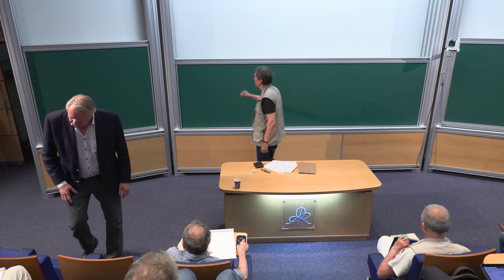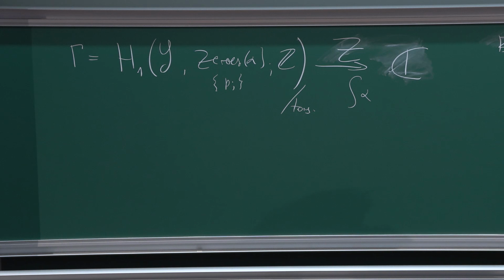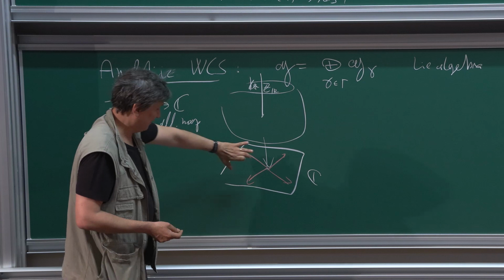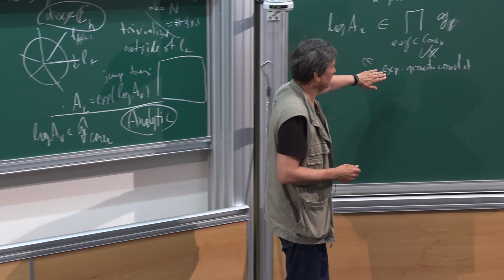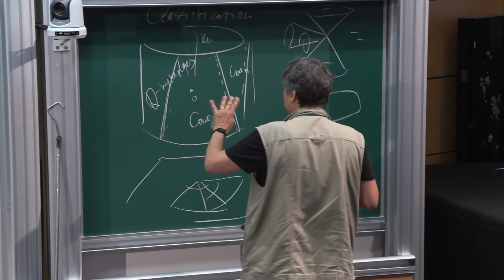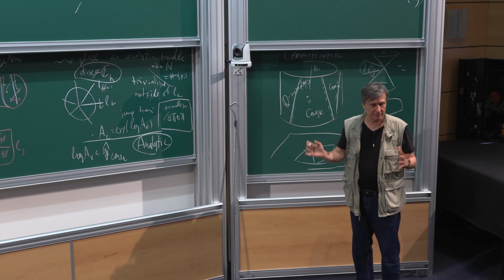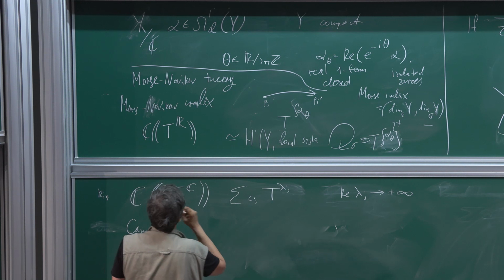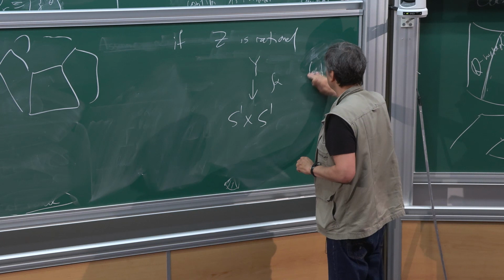Maxim Kontsevich - 3/4 Introduction to Resurgence via Wall-crossing Structures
I'll introduce an alternative approach to the classical Borel-Écalle
resummation method of factorially divergent series
based on the notion of an analytic wall-crossing structure introduced by Yan Soibelman and myself in arXiv: 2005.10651.
Instead of working in the Borel plane, one defines a holomorphic bundle over a small disc directly in the original coordinate, by the gluing of the trivialized bundle on finitely many overlapping sectors by gauge transformations which are convergent series in exponentially small terms. The global geometric object is a bundle over a neighborhood of a wheel of 1-dimensional torus orbits in a higher-dimensional toric variety.  I'll illustrate the general theory by several examples, including exponential integrals, a generalization to closed 1-forms, including Stirling formula, as well as the quantum dilogarithm.

Maxim Kontsevich (IHES)